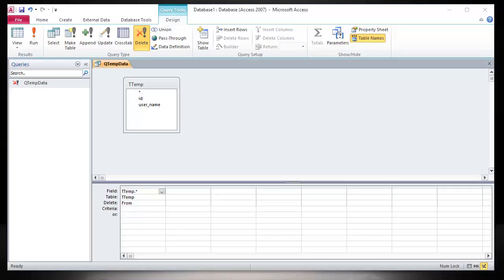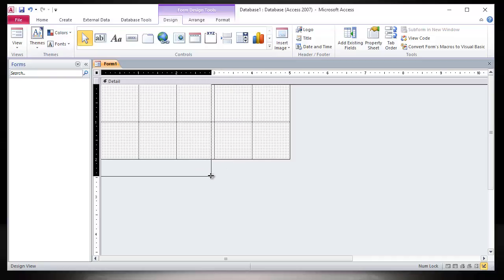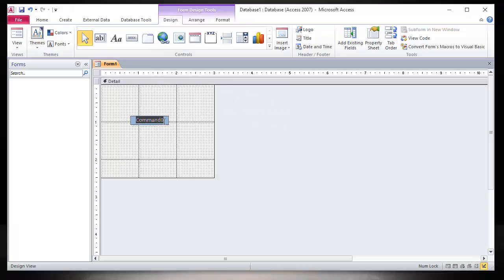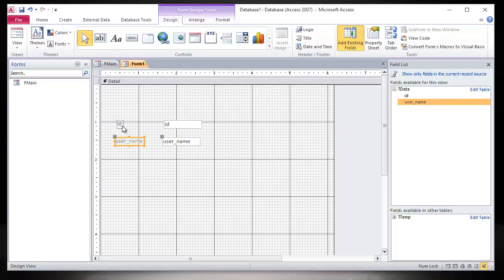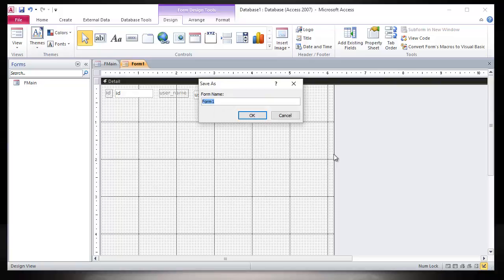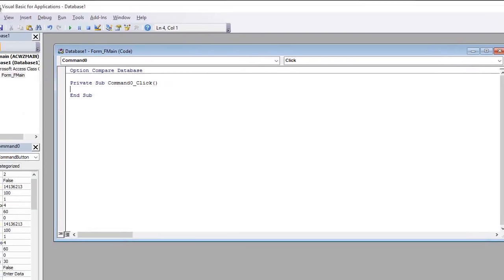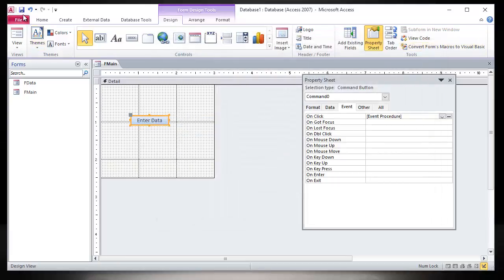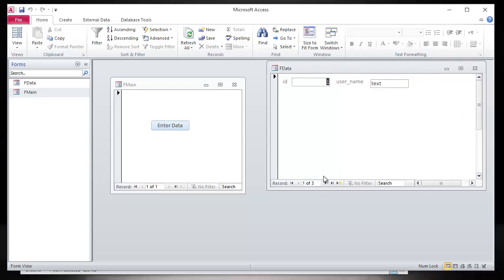what are forms used for in access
A form is a database object that you can use to create a user interface for a database application. A "bound" form is one that is directly connected to a data source such as a table or query, and can be used to enter, edit, or display data from that data source.